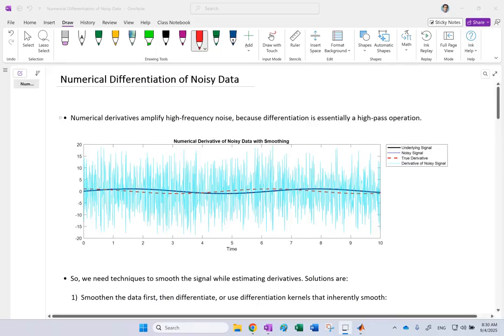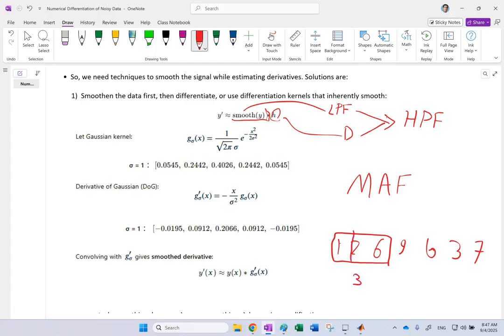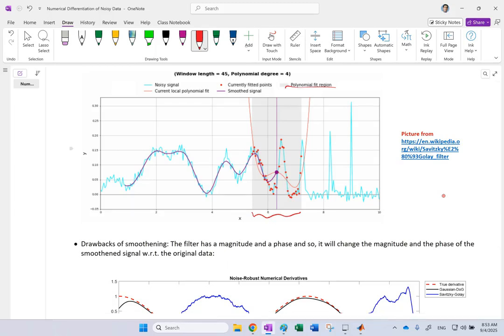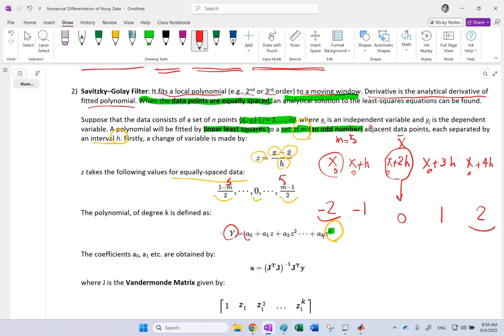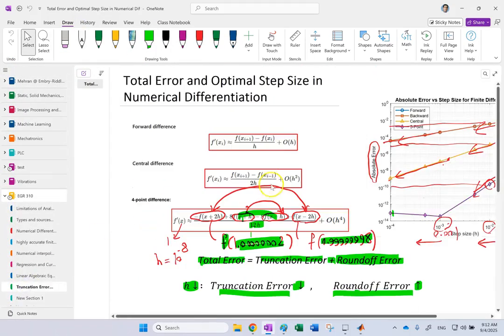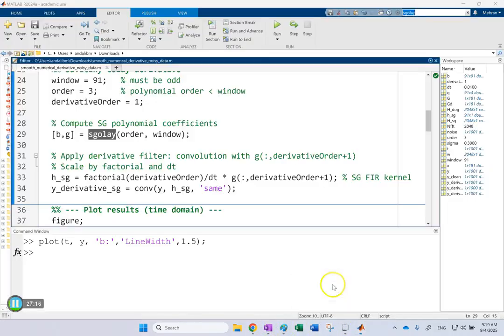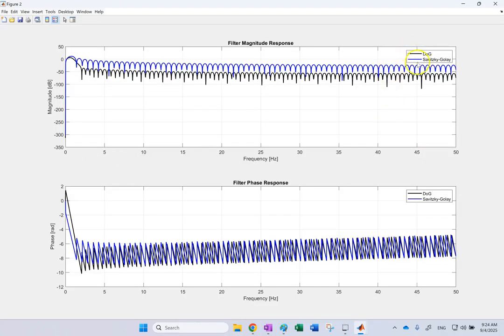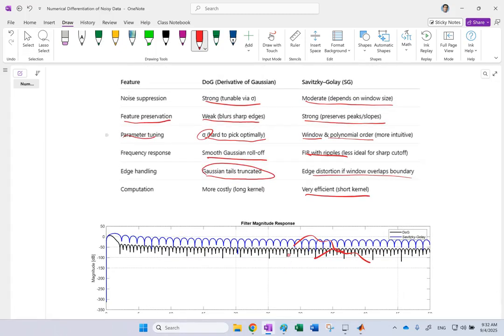Numerical Differentiation of Noisy Data (DoG and Savitzky–Golay Filters)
Using DoG and Savitzky–Golay Filters for performing numerical differentiation on noisy data is explained in this video.